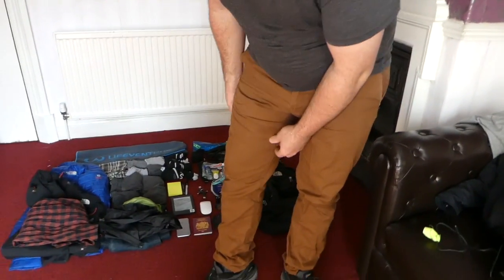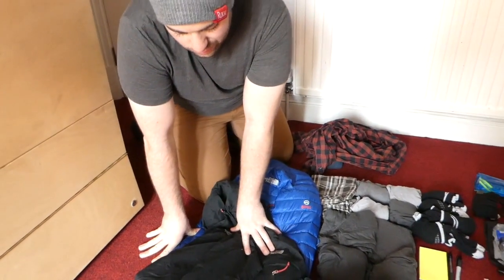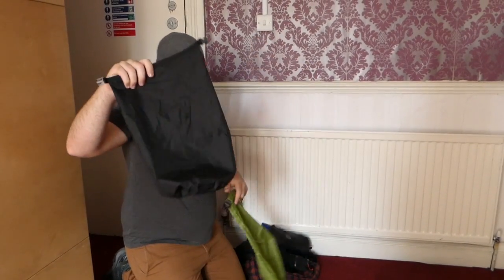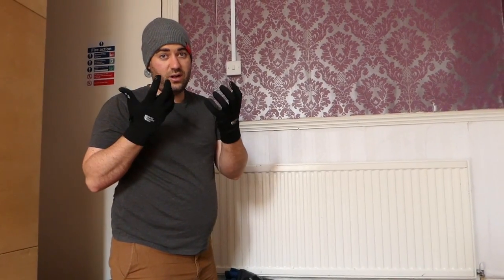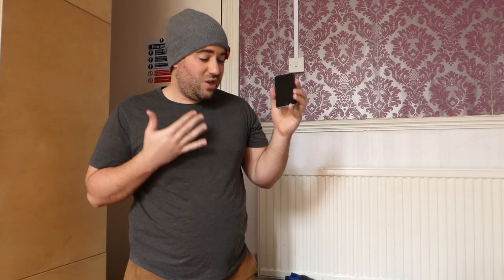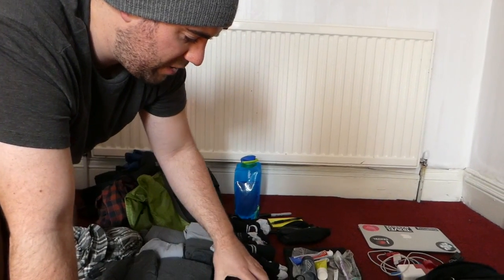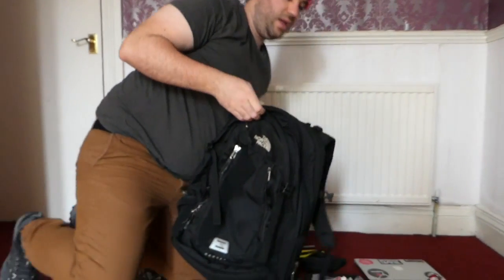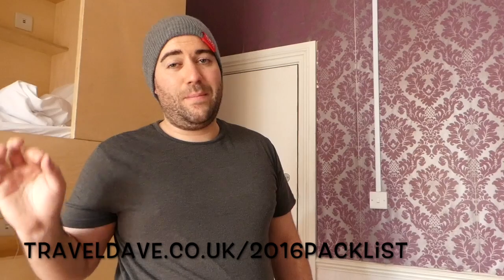Packing List 2016 travel gear For hand luggage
Be sure to check out my Blog posts for more travel videos around Finland and other travel content:

Check out my Travel book store too for more useful travel advice